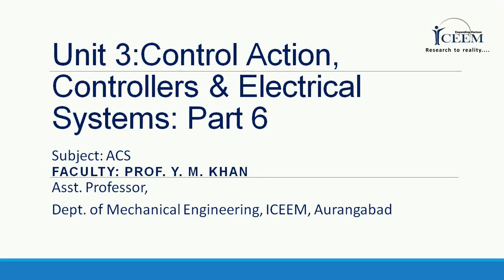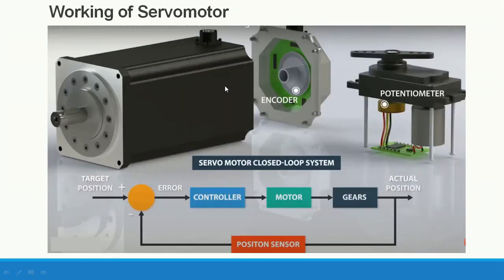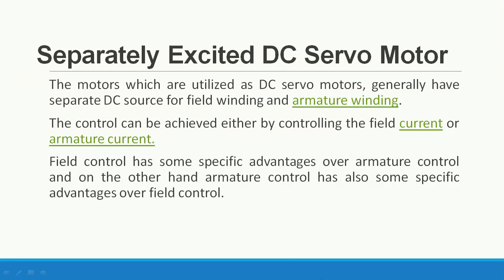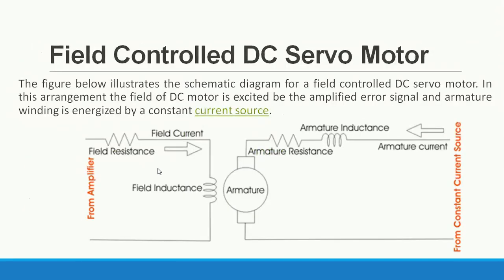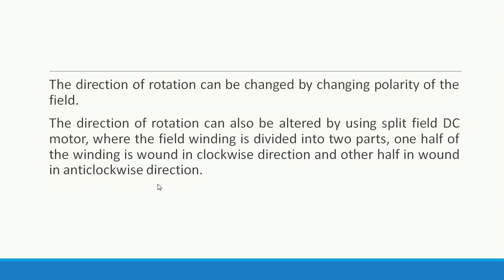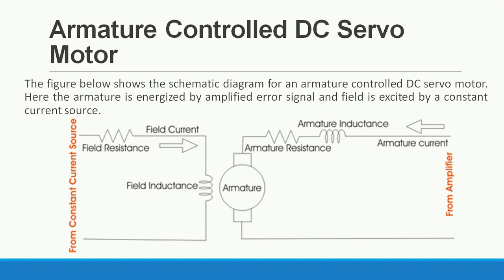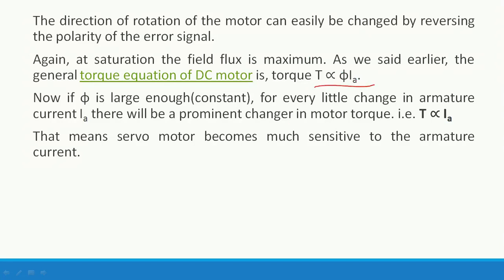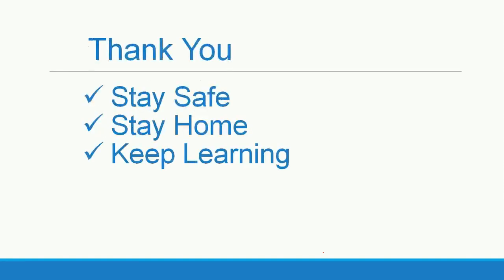DC Servo Motor